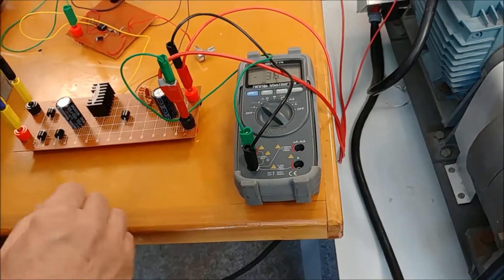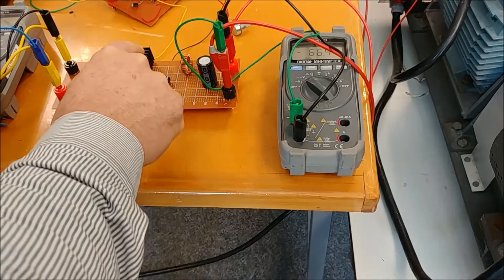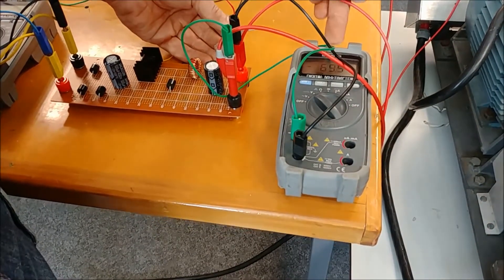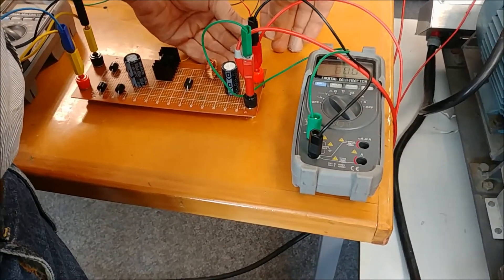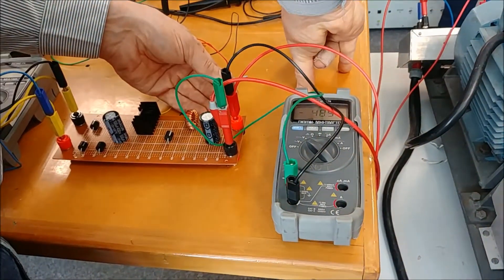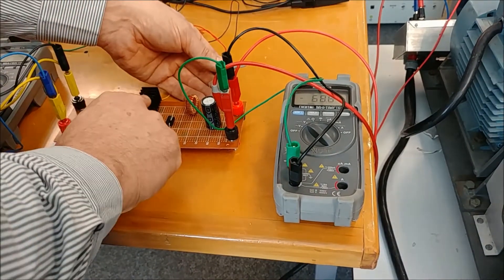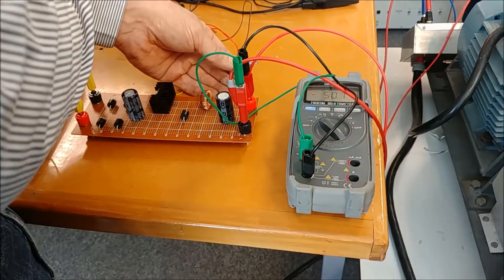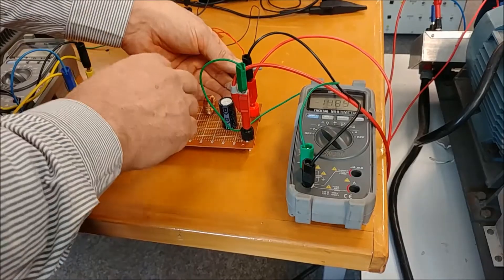Power Electronics (Y2-UGrad 2017) Buck Converter as Motor Controller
Second-year undergraduate students taking my Power Electronics class were tasked with a 'build-it' for part of their internal assessment.  For this project the students where provided with:
- a 50Hz, Three-Phase, 10A(per line), AC supply,
- a DC machine (rated to 220V, 2.4A, 1600rpm) with a variable load attached to it.

The students had to take the 50Hz, three-phase, 10A(per line), AC supply, and power the DC machine. How they did that - and to what degree - was up to the students, and they were assessed on the design and construction of their solution.

It is my pedagogical position that students should not have boundaries placed on their learning, and that defined goals and metrics limit the student.  The minimum had been established (to use the AC supply to power and control the DC machine) so I set a task (to design and build a solution) and see what wonders evolved.

This student submission followed a conventional Buck Converter, and worked well